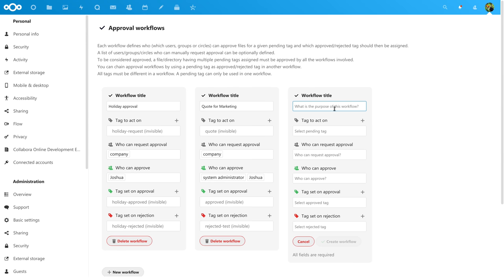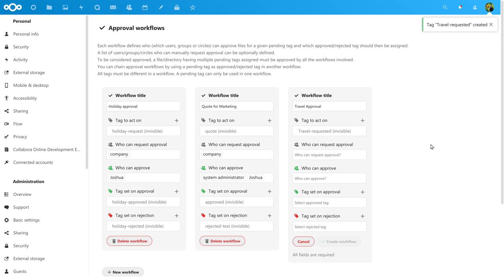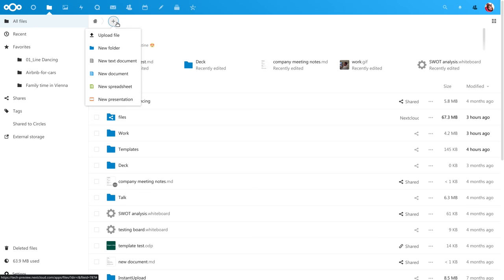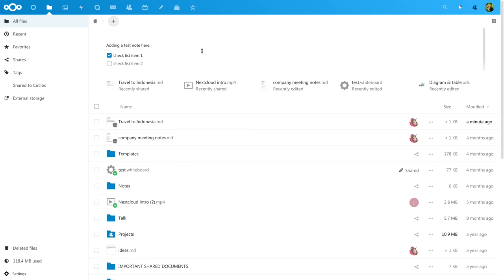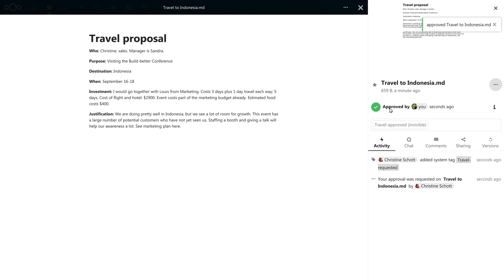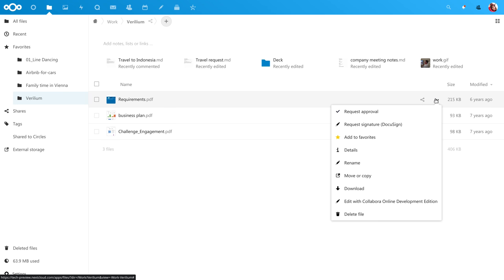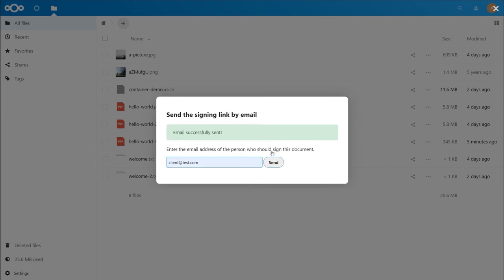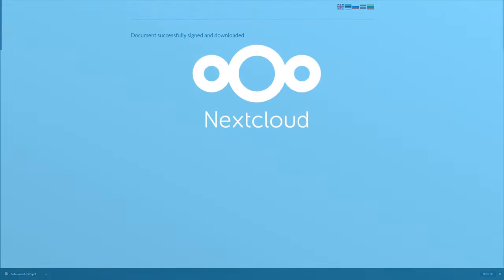Approval process and pdf signatures in Nextcloud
In this video, we walk you through the approval workflow mechanism and the pdf signing process we have integrated in Nextcloud.